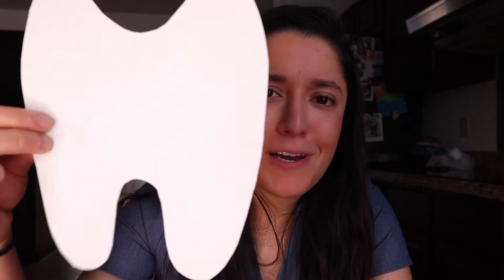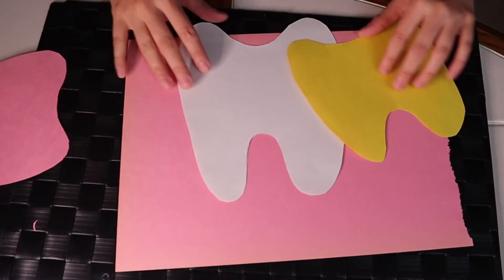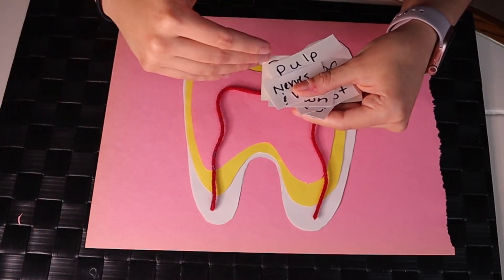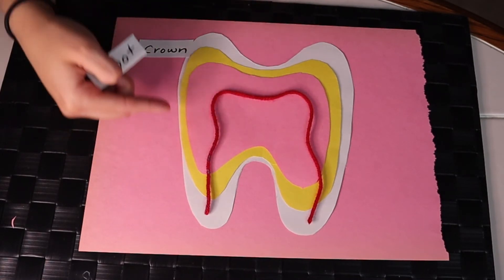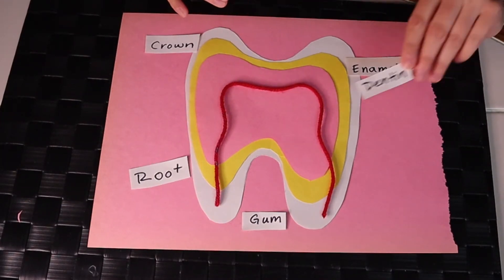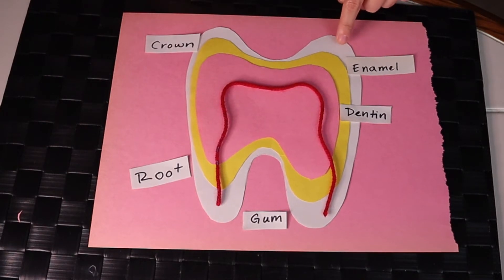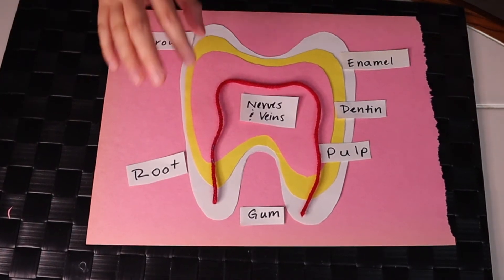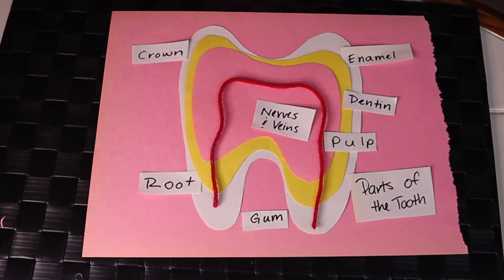Parts of the Tooth Activity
A fun activity to learn the parts of a tooth together with your children. Complete the activity and quiz yourself to see what you learned!